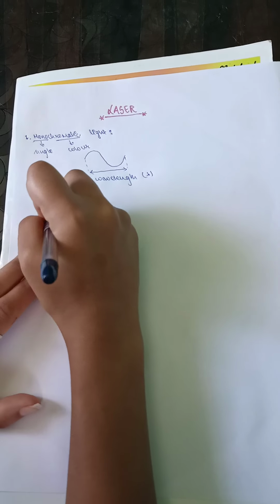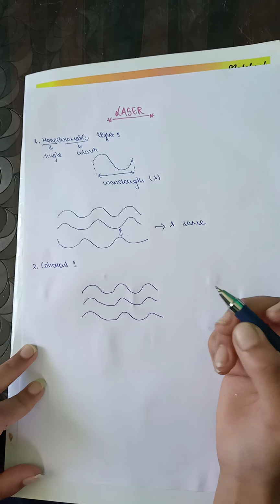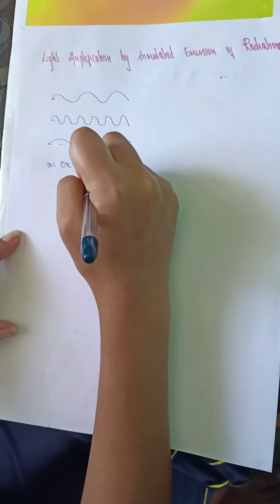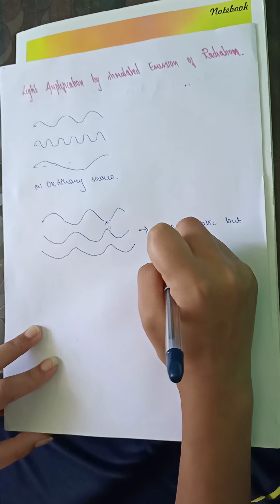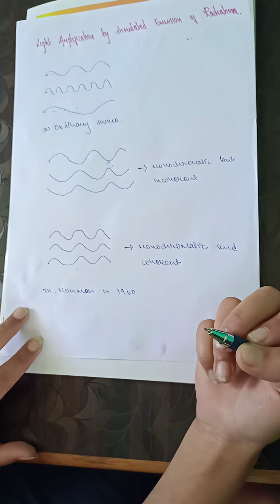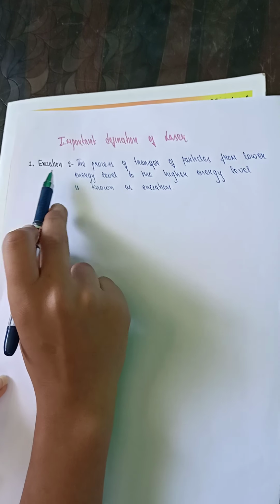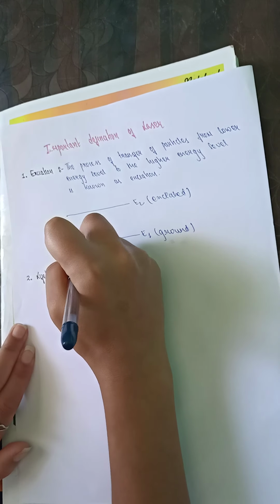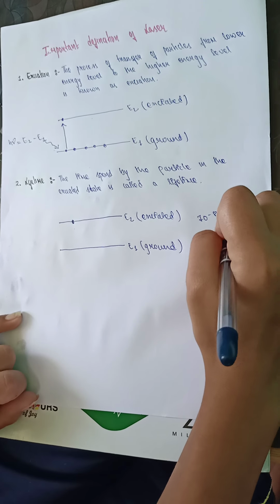Introduction to Laser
Light Amplification by Stimulated Emmision of Radiation